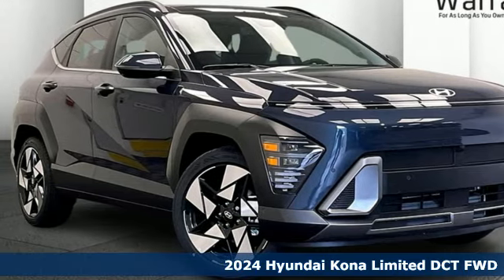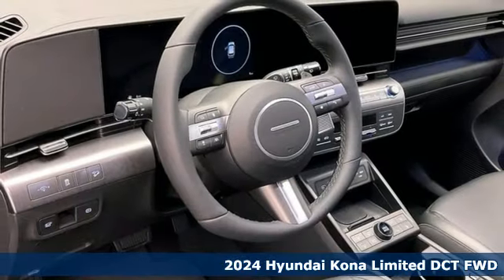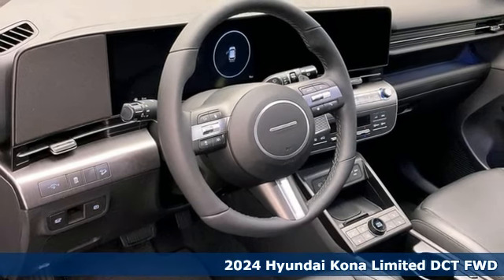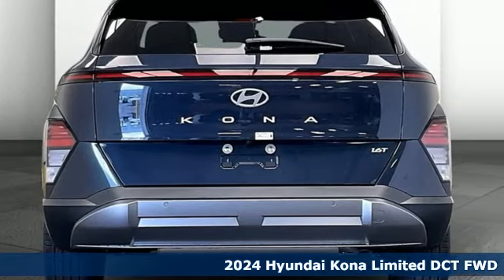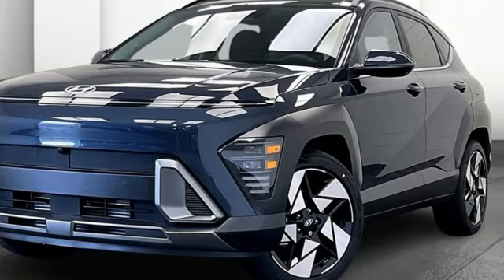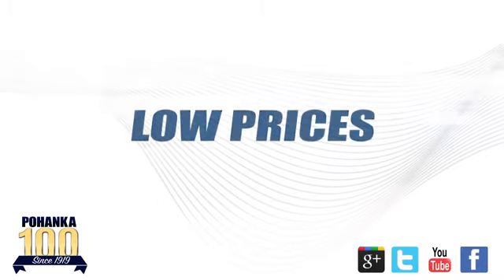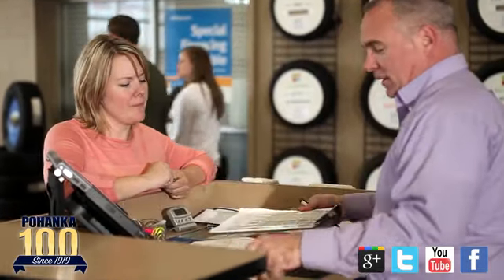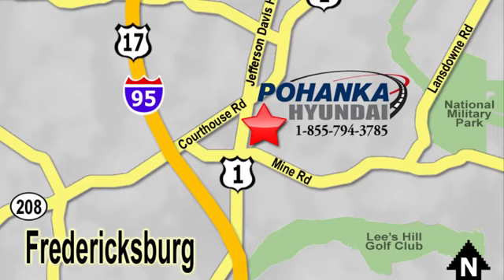New 2024 Hyundai Kona Fredericksburg, VA HRU090967 - SOLD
Year: 2024
Make: Hyundai
Model: Kona
Trim: Limited
Engine: I4
Transmission: 8-Speed Automatic
Color: Blue
Interior: Black
Stock #: HRU090967
VIN: KM8HE3A3XRU090967
Denim Blue Pearl 2024 Hyundai Kona Limited FWD 8-Speed Automatic I4brbrHOME OF THE LIFETIME WARRANTY. 26/32 City/Highway MPGbrbrbrWe make every effort to provide accurate information, please verify options and price before purchase, Pohanka is not responsible for errors or omissions. All vehicles subject to prior sale. Quoted price available on in-stock units only. All prices are exclusive internet prices only. Financing is subject to approved credit through designated lender. Price plus tax, tags, dealer processing fee of $989, plus any dealer accessories. Vehicle offers/prices & internet price quotes valid for 48 hours from initial posting date, subject to change by dealer/manufacturer without notice. May be subject to Market Assessment. All customers will qualify for all manufacturer rebates and incentives included in the price; some require financing through the manufacturer. Some manufacturer rebates are not compatible with manufacturer finance offers. Additional manufacturer rebates and incentives may apply to those who qualify and may lower the sales price. 2 or more available at this price. **Based on model year EPA mileage ratings. Use for comparison purposes only. Your mileage will vary depending on driving conditions, how you drive and maintain your vehicle, battery pack age/condition, and other factors. 5-Star overall scores are awarded by the National Highway Traffic Safety Administration. Safety Ratings are awarded by Government 5-Star Safety Ratings are part of the U.S. Department of Transportationa€TMs New Car Assessment Program Model tested with standard side airbags (SAB). Dealer Adjustment reflects either added equipment, a high-demand vehicle selling for above MSRP or both. Ask your dealer for details. Price Includes:$1000 - Retail Bonus Cash. Exp. 02/29/2024

Address:
10667 Patriot Hwy